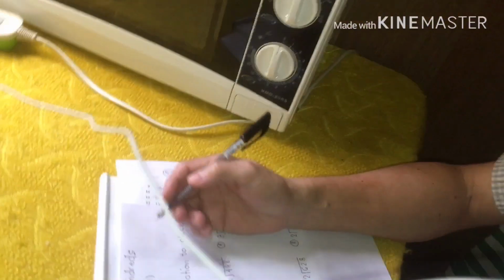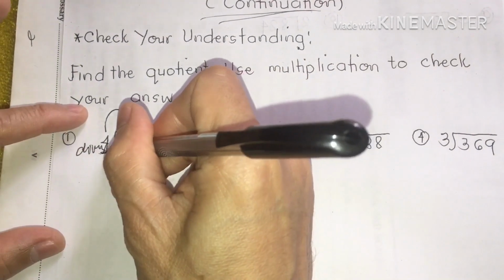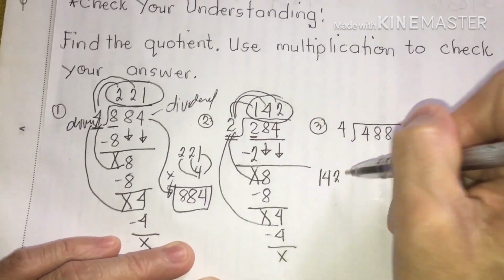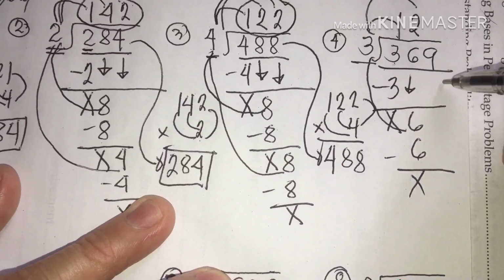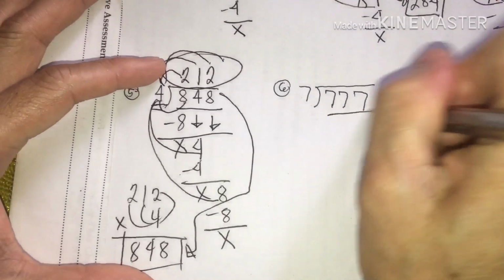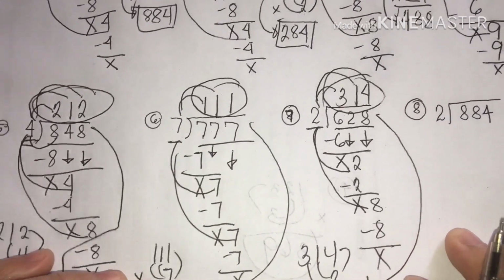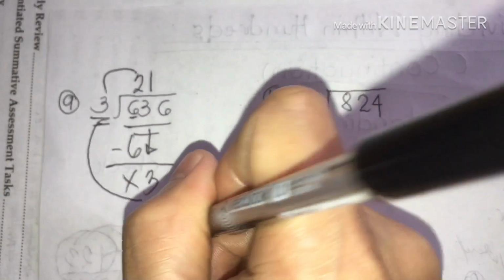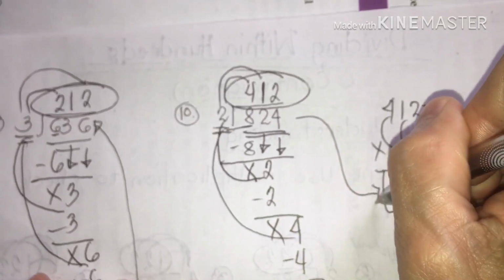Dividing Within Hundreds (Continuation Drills). RamzTutorialChannel ✍️📚💡👀✅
Dividing the digits in the highest place value position(Ones,Tens,Hundreds).